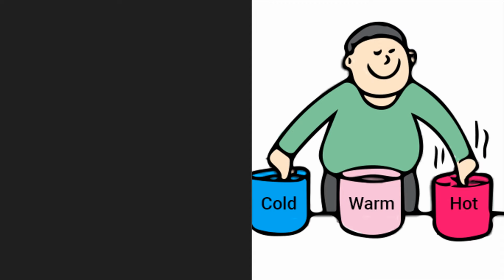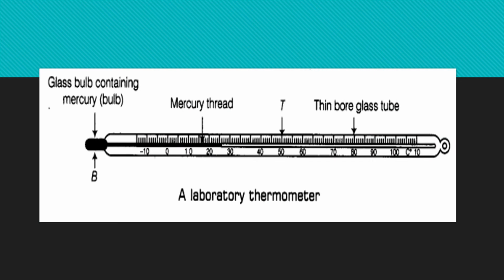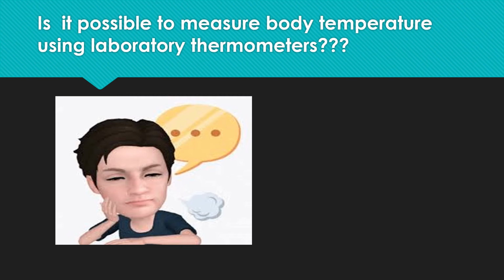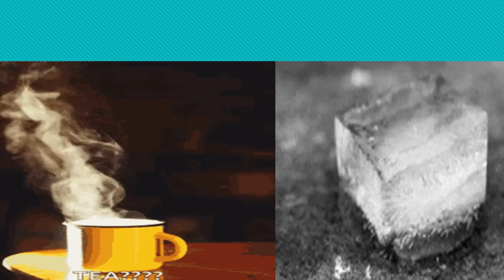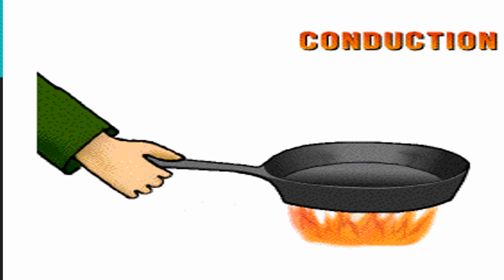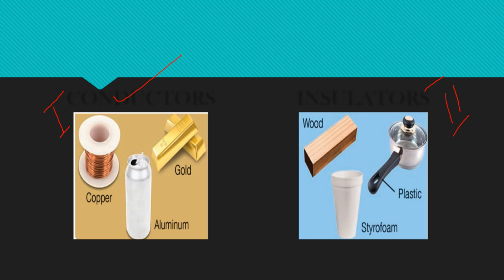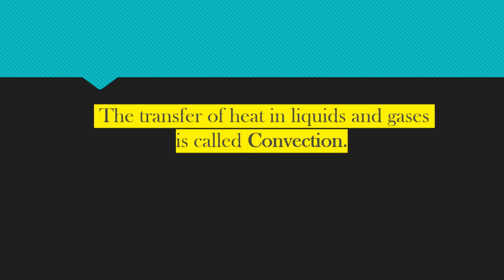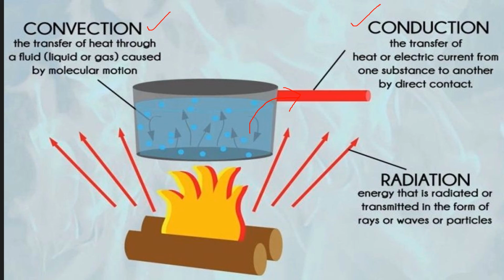GRADE 7|CBSE|NCERT|SCIENCE|LABORATORY THERMOMETER| VGC